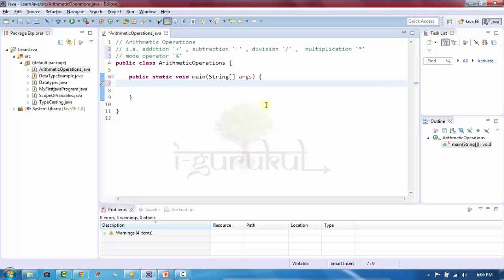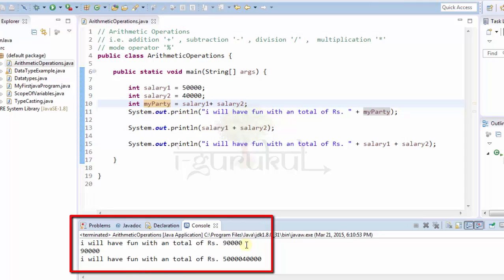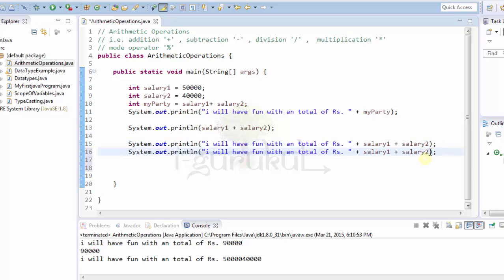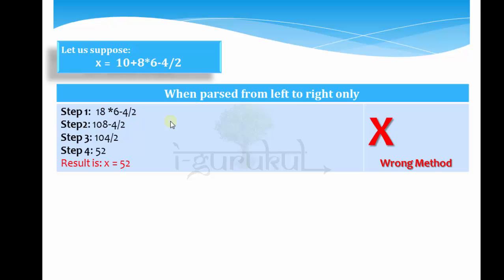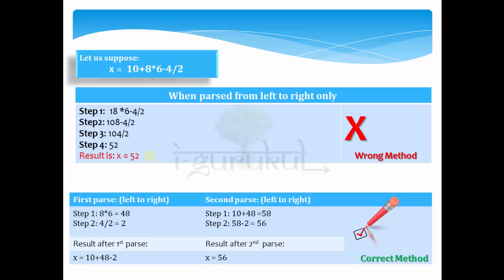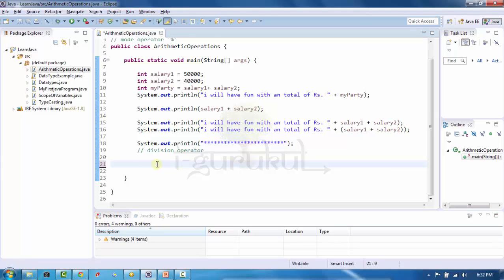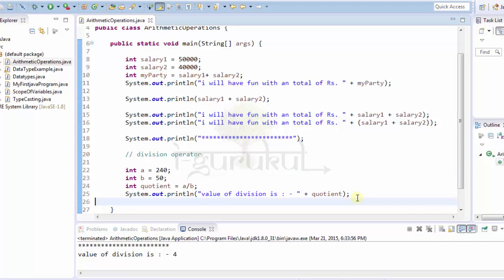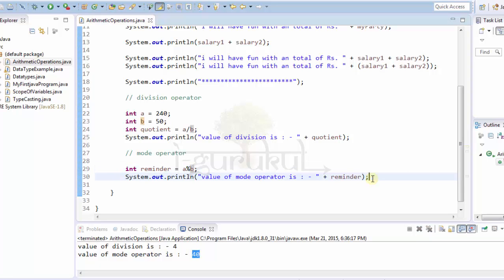Lesson 09: Arithmetic Operators In Java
This video features various arithmetic operators with different way to use them, use of arithmetic operator in solving java programs and precedence of java operators.